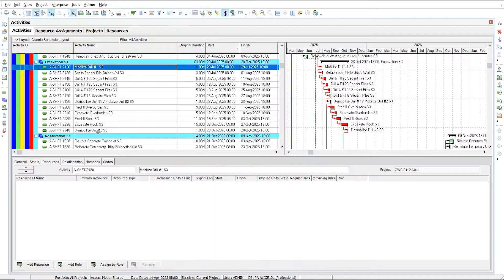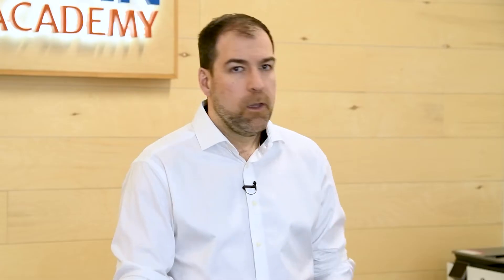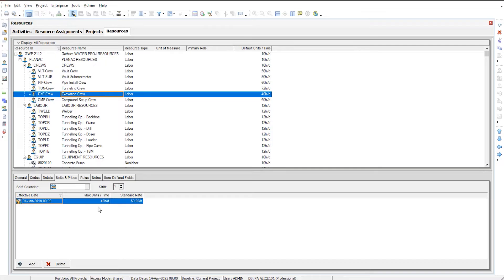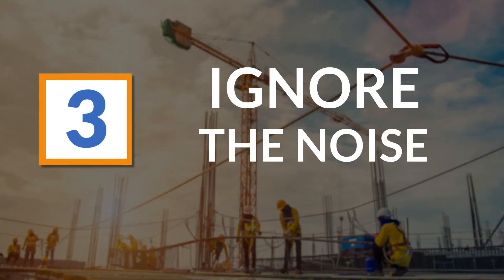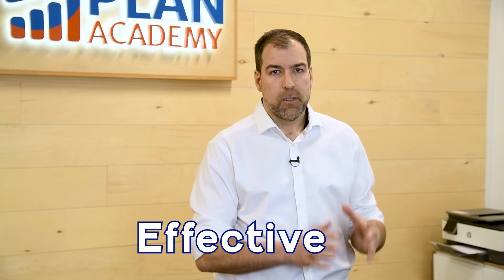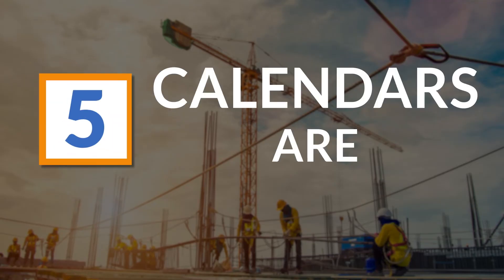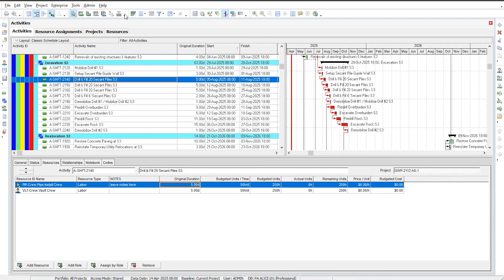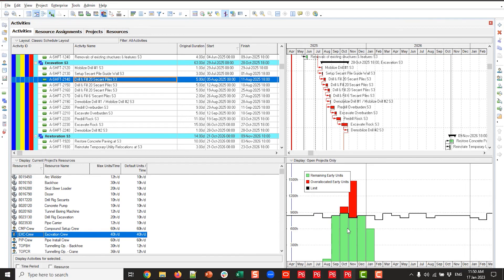Resource Loading in Primavera P6 - 5 Tips to make it EASIER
Resource Loading in Primavera P6 can be complicated and difficult. Here's 5 tips to make resourcing in P6 easier, more effective and faster.

0:00 Make your Resource Loading Easier
0:34 Resource-Load the Easy Way
1:52 Setup Crews, not Individuals
3:19 Ignore Unimportant Resource Data
5:22 How Resource Data is Calculated
6:14 Importance of Calendars
7:40 Outro